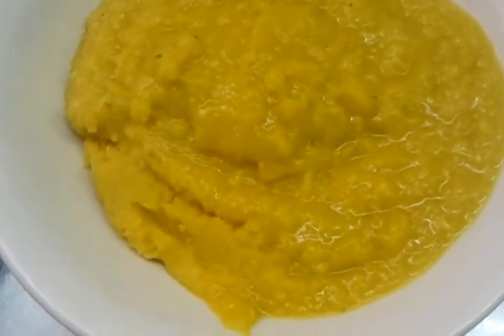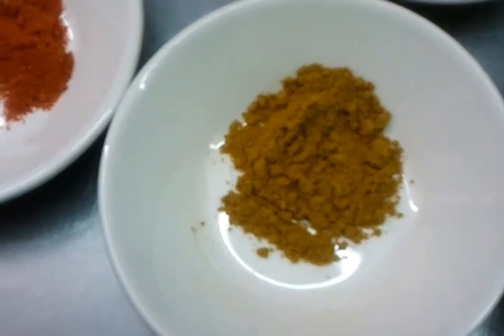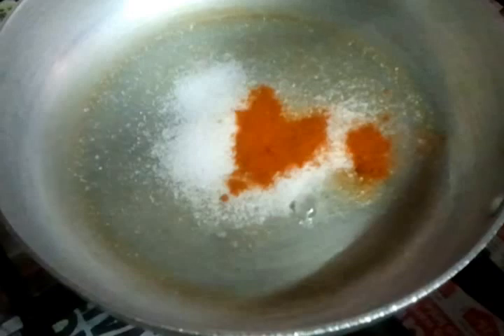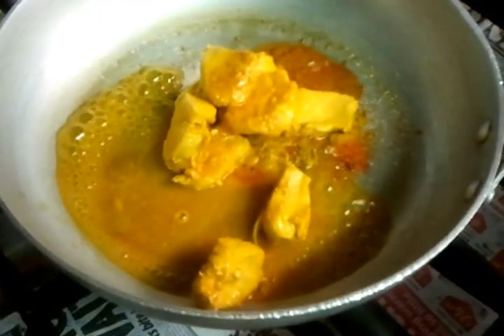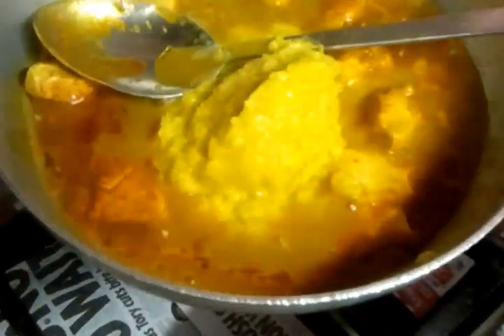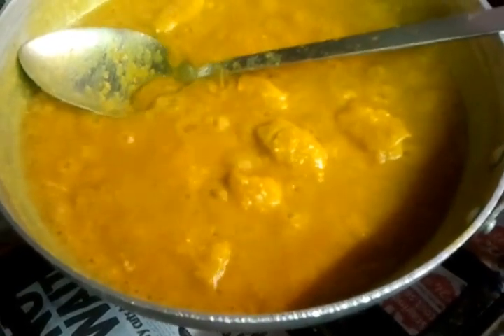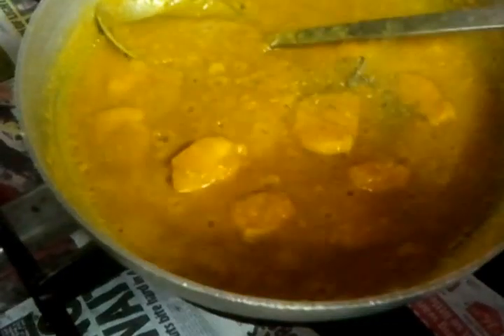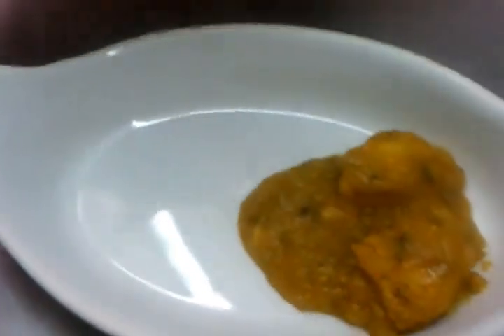Chicken Dhansak Recipe British Indian Restaurant Cooking Lentil Based Curry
How to cook chicken dhansak,. A Medium spiced Lentil based curry with Lime juice and optional pineapple
some pre-cooked chicken,and pre-cooked lentil, 2 tea spoon mix curry powder,1 tea spoon chilli powder, 2 tea spoon sugar, 3 table spoon lemon juice, 1 tea spoon methi pata.